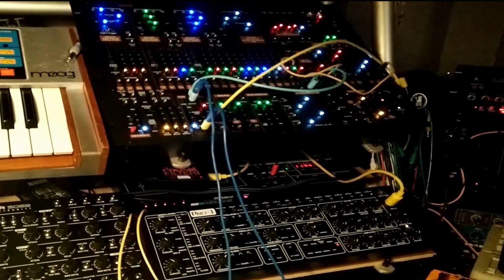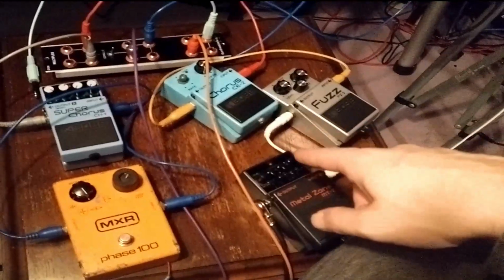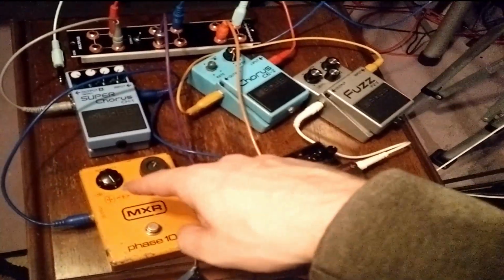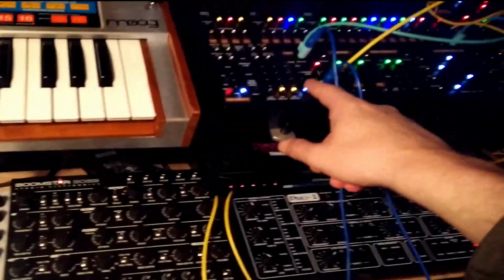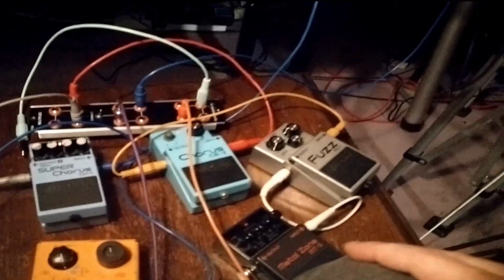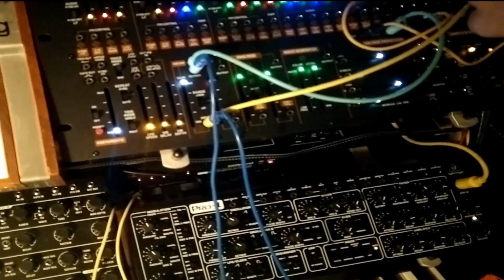Behringer 2600 Feedback Tips ---- (2)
Messing around with some guitar pedals processing feedback from the 2600 and trying to explain some things you can do. Pedals used are Boss MT-2 Metal Zone, Fuzz, CE-2 Chorus, Stereo Chorus, and MXR Phase 100. This should work with any kind of feedback not just the 2600's preamp. If the video looks a bit funny it's because I had to crop/stretch it due to my finger blocking part of the camera. Sorry about that!

Behringer 2600 Patching Tips and Tricks Below!